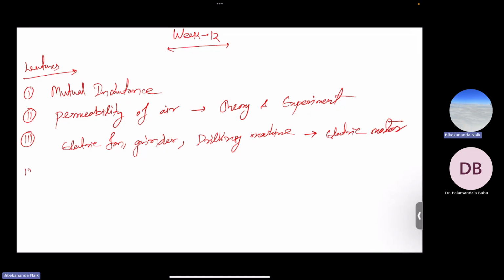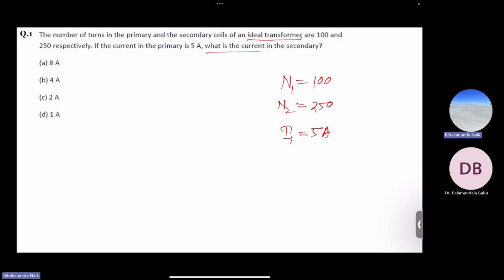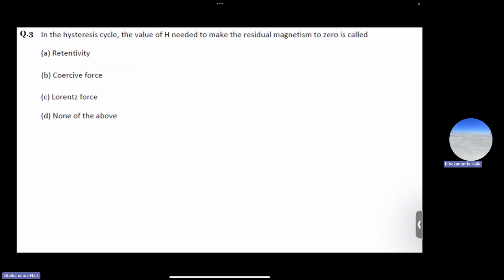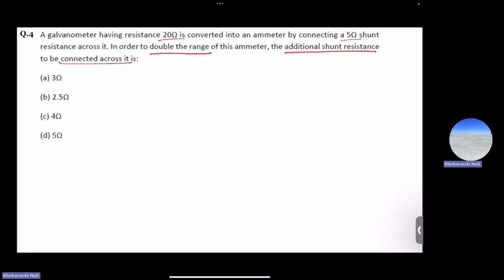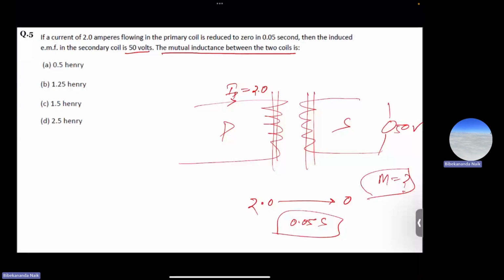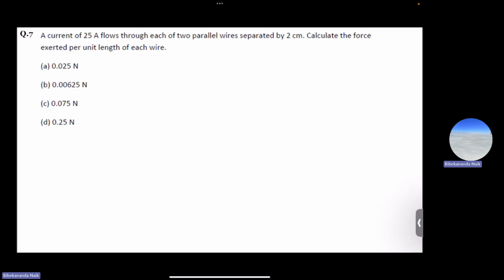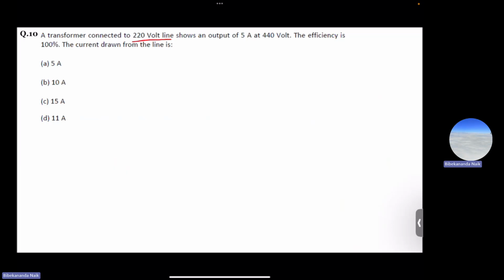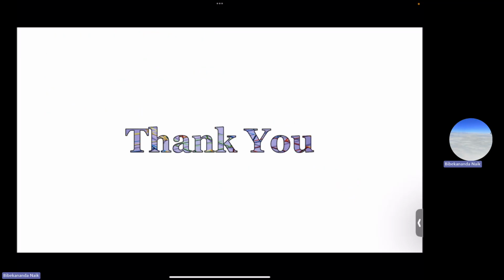Week 12 of Experimental Physics - I Problem Solving & Interaction Session (July 2025 Session)